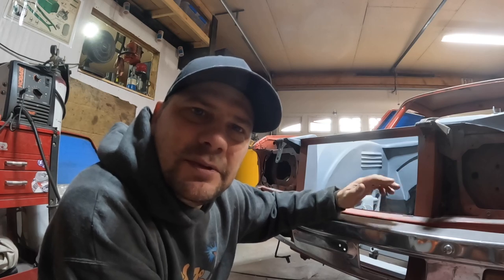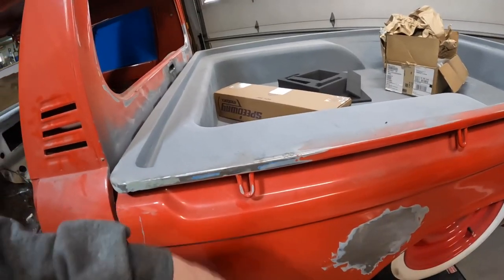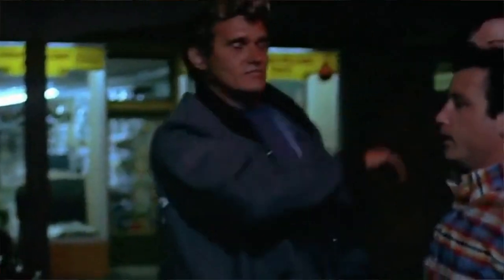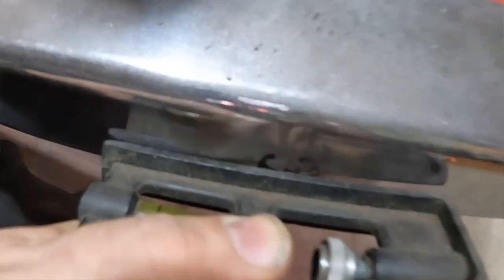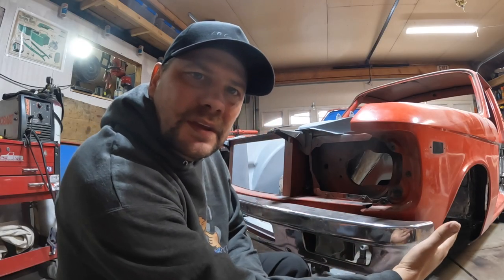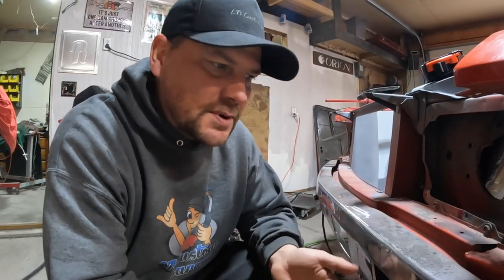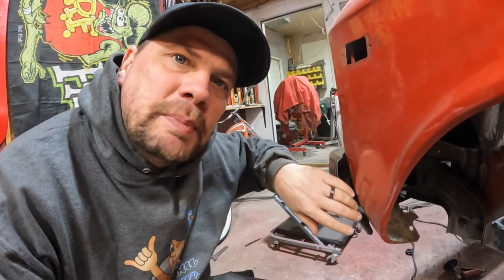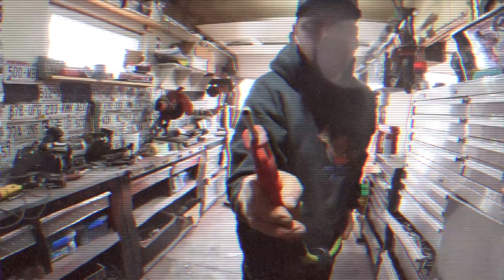The best way Ive found to SHAVE BUMPER BOLTS. Plus, more custom bumper modifications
CUSTOM BUMBER MODS PART 1. Shaving bumper bolts for a smooth look, shortening it, and tucking it closer to the body for a better looking fit. plus, adding end caps to contour the chevy LUV body

As always, entertaining custom automotive fun in the garage for the regular guy!...

***TOOLS and PRODUCTS seen used in this video and on the channel...

Enjoy hanging out and goofing off in the garage?
Want to see more entertaining automotive content?
Just watching the videos and hitting that like button is a huge help! Heres some other ways to support and help the channel...
Check out the merch page, follow an amazon affiliate link, find that super thanks button on each video, or PayPal me if you just want to donate to help out the channel or a specific build.

3:28  How to shave bumper bolts
10:45  shortening the front bumper
14:27 fabricating bumper end caps